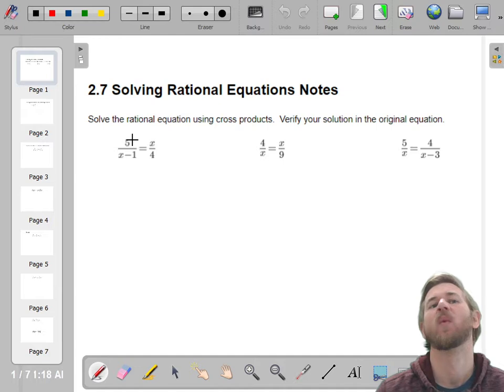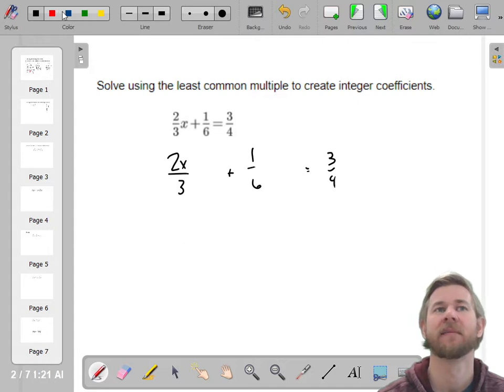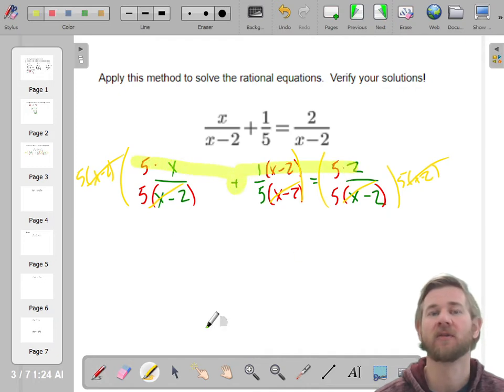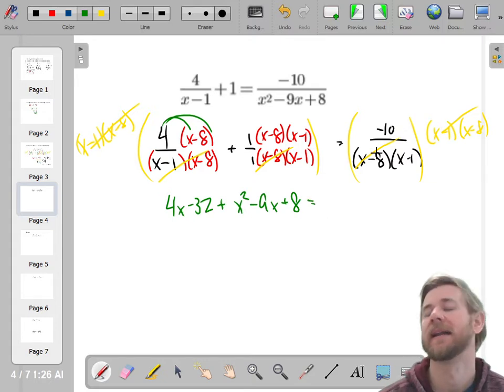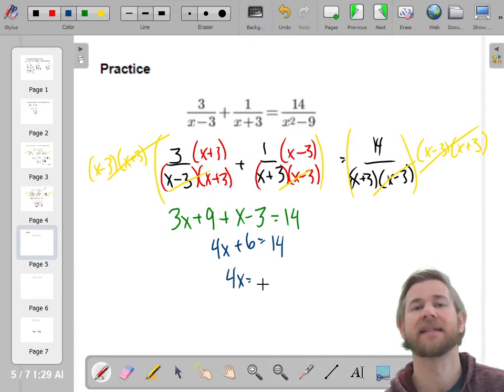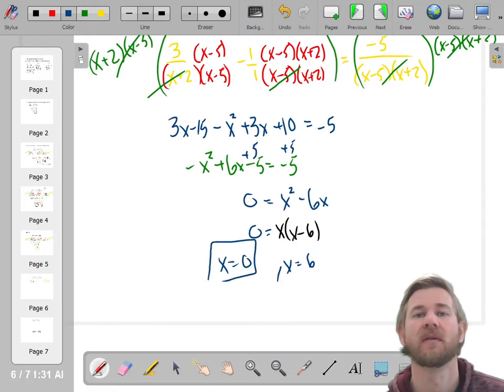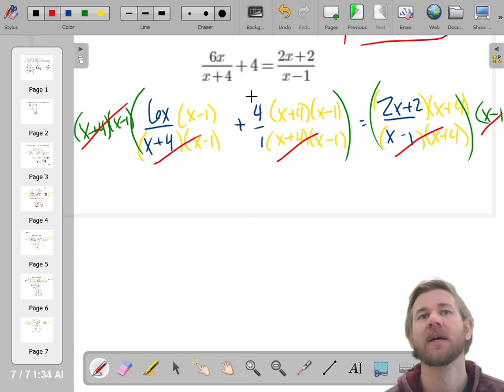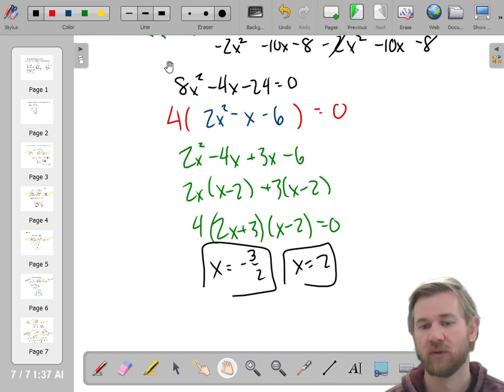2 7 Solving Rational Equations